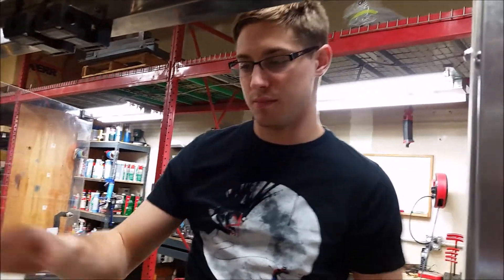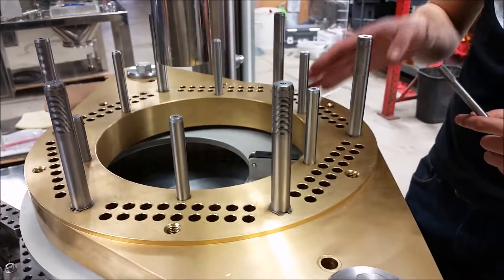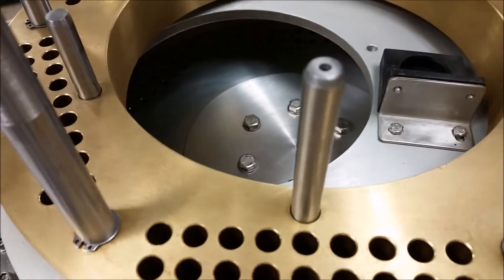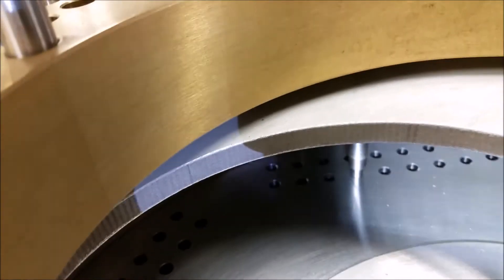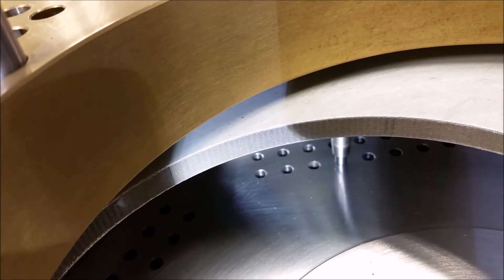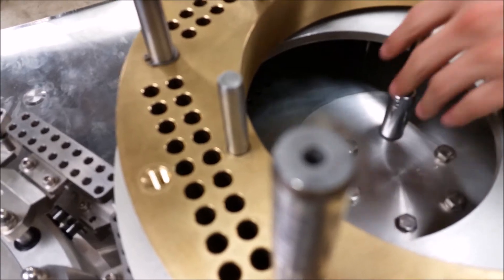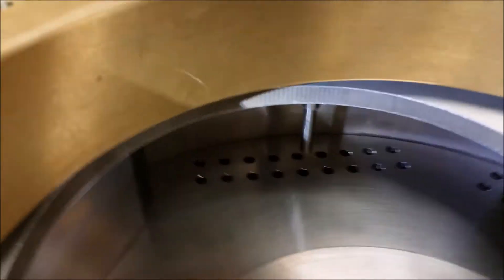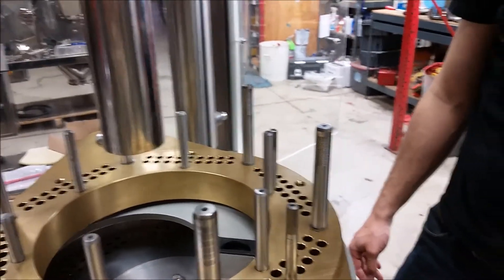TES Training: Aligning the Dosing Disc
How to align dosing disc.